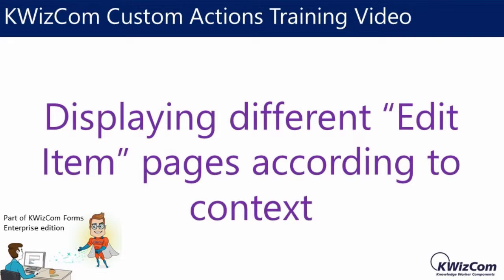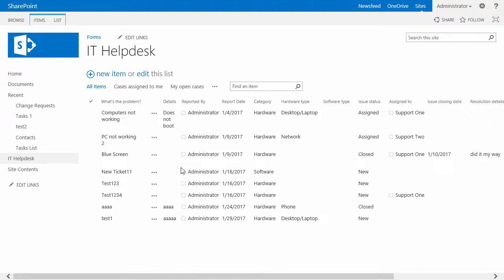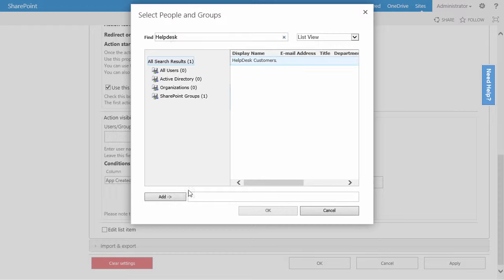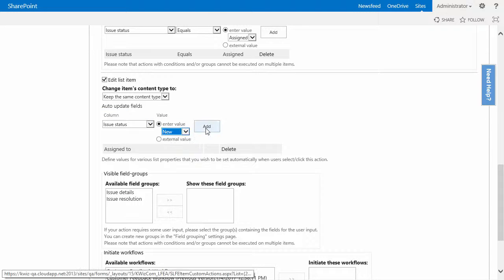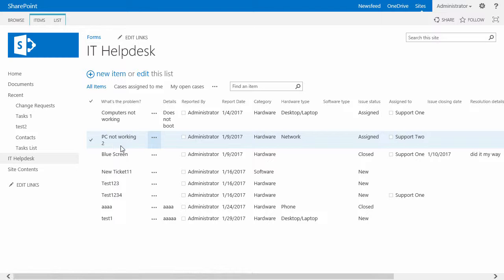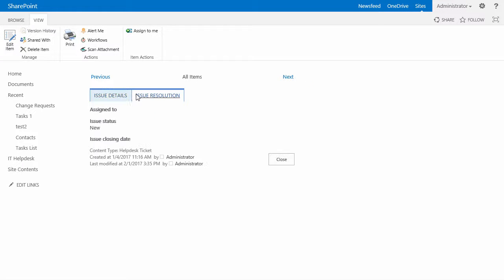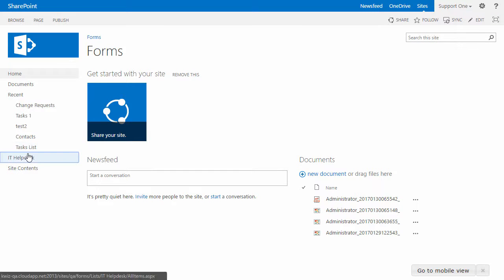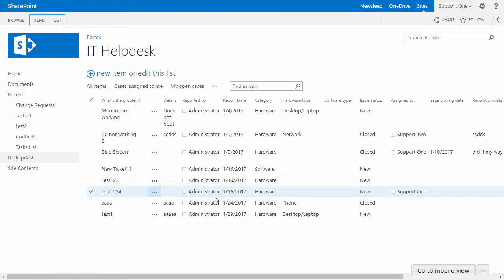16 Displaying different Edit Item pages according to context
This video shows how to create an item custom action in SharePoint that overrides the “Edit Item” ribbon button. This enables implementing different “Edit Item” pages for different SharePoint users that perform different tasks according to the current user-context.

KWIZ offers over 60 various SharePoint web parts and apps for Microsoft 365.